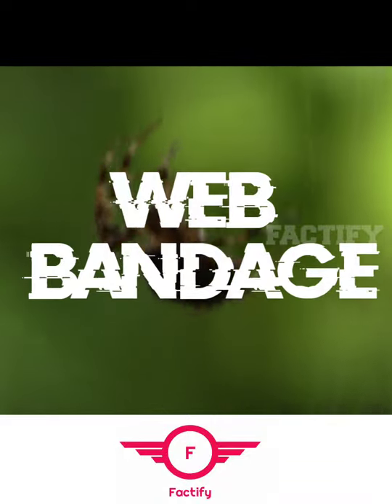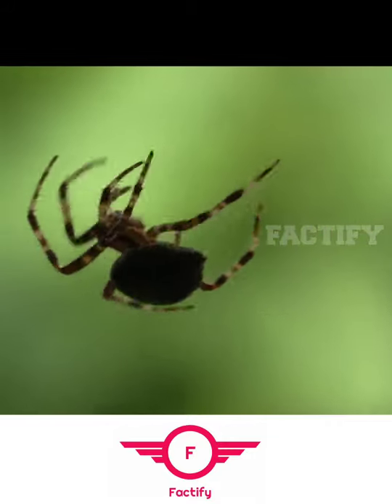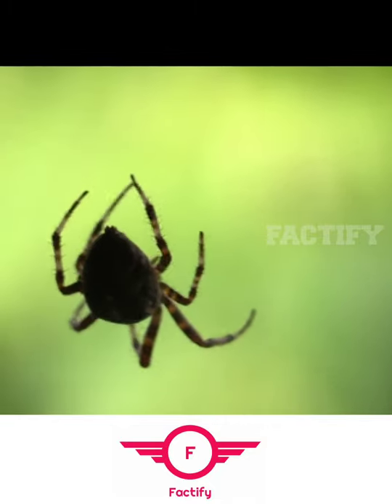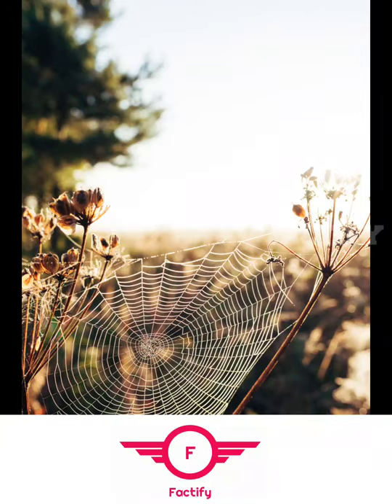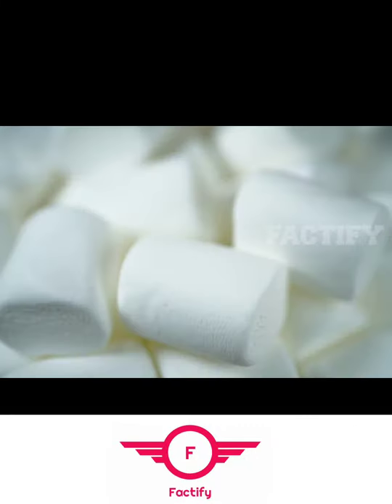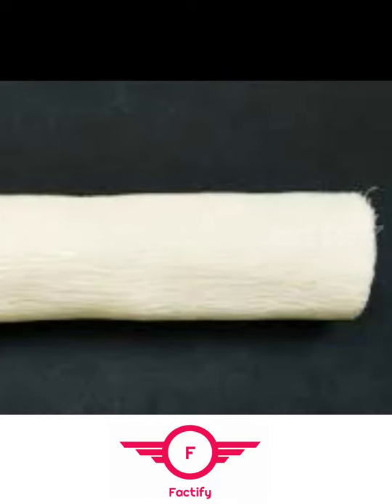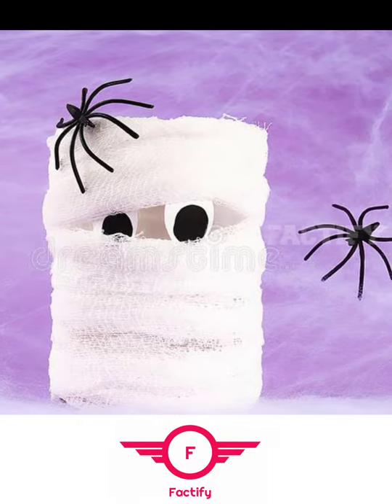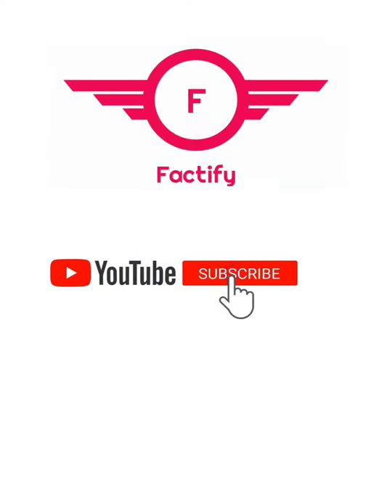Bandage made from SPIDERS 🕸️🕷️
Heelo, What come to your mind when a word first adid box given, yes they are cooton, cleaning solution and bandage, Yes bandage is one of the major things, But did You ever think of the bandages in ancient times that how were these made. yes it is interesting that, they were made from the spider webs.